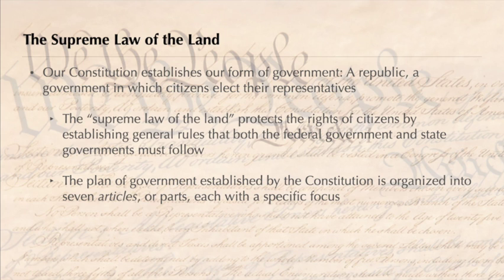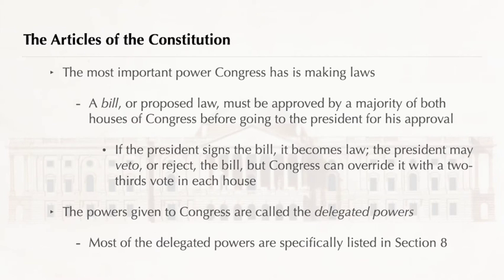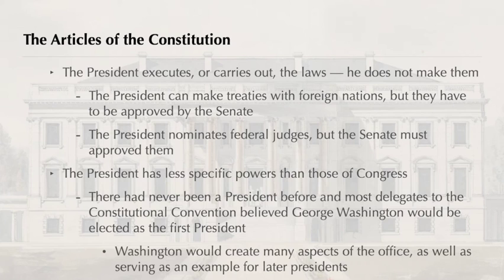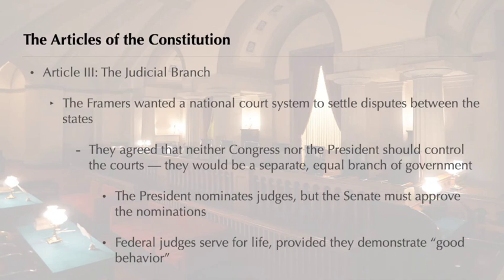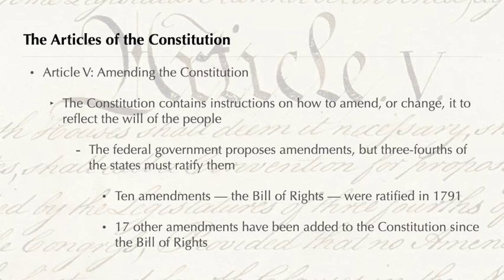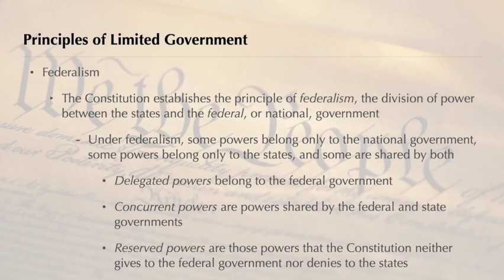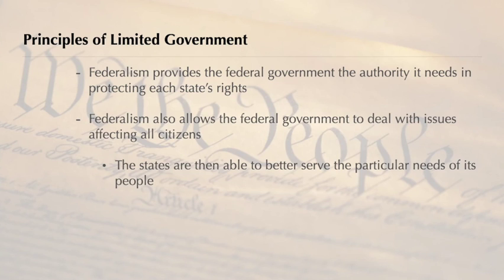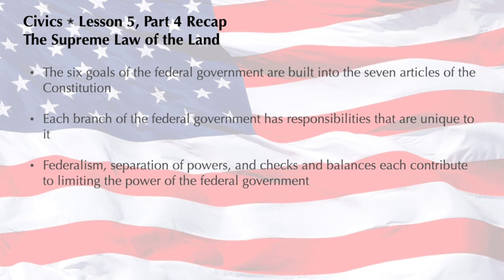Civics ✮ Lesson 5, Part 4 ✮ The Supreme Law of the Land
● C - 3.1.1 - Identify and describe the purposes, organization, powers, processes, and election of the legislative branch as enumerated in Article I of the Constitution.
 ● C - 3.1.2 - Identify and describe the purposes, organization, powers, processes, and election of the executive branch as enumerated in Article II of the Constitution.
 ● C - 3.1.3 - Identify and describe the purposes, organization, powers, processes, and appointment or election of the judicial branch as enumerated in Article III of the Constitution and as established in Marbury v. Madison.